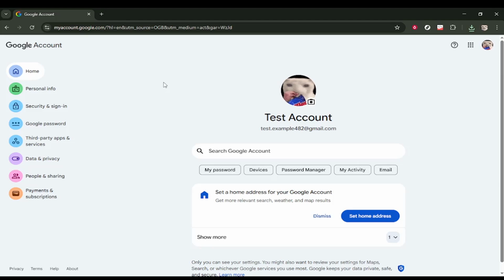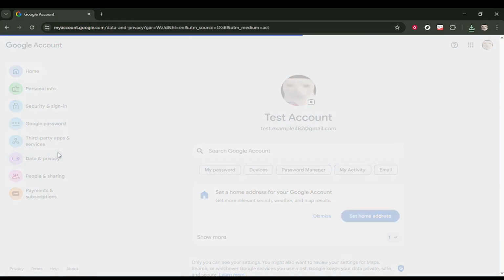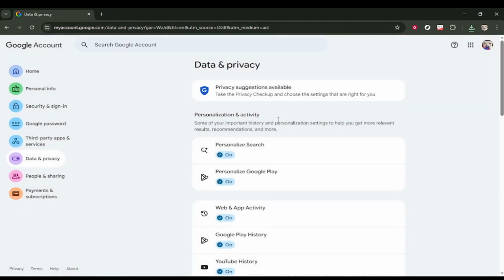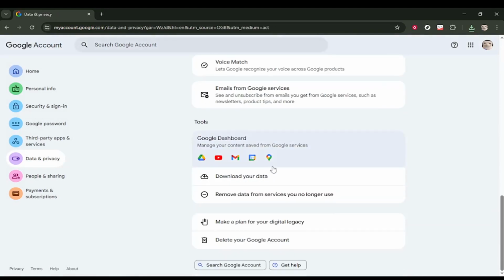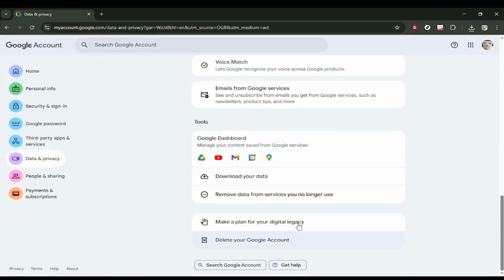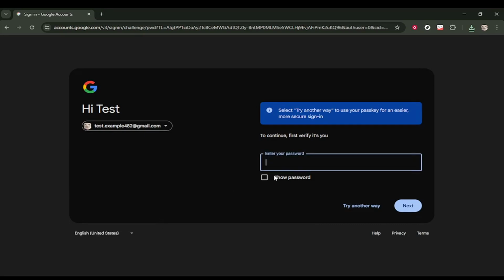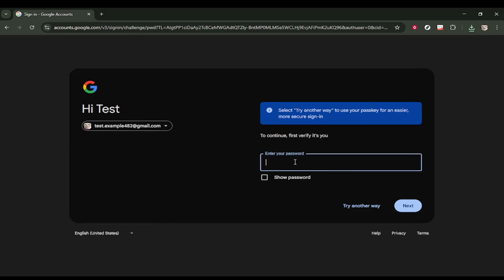How To Delete Gmail And Google Accounts [2026 Guide]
In today's video we cover: How To Delete Gmail And Google Accounts, Delete Gmail And Google Accounts, How To Delete Gmail Account, How To Delete Google Account, Google, Gmail, Delete Gmail, Delete Google Account, Account Closure, Data Privacy, Google Account Management, Digital Footprint, Google Tutorial, Troubleshooting, Remove Google Account

-Google Drive
-Google Meets
-Google Sheets
-Google Chrome
-Google Forms
-Google Gmail